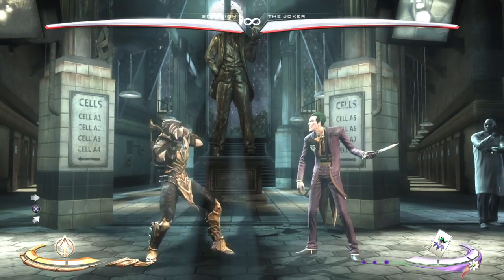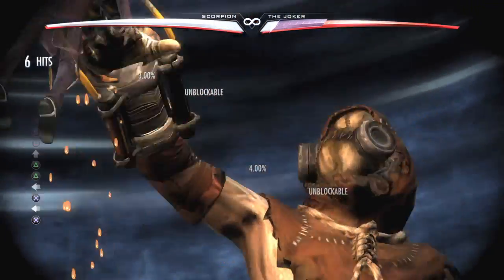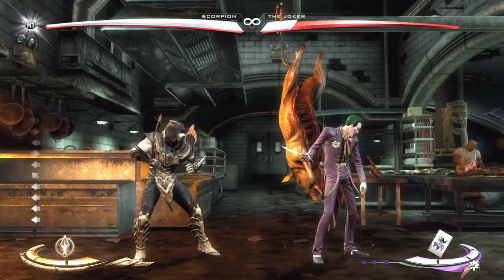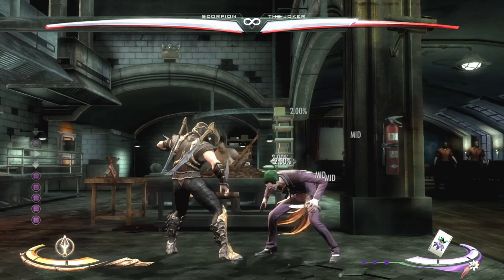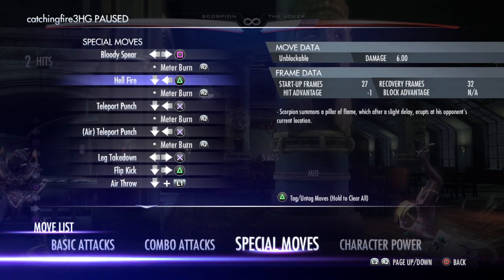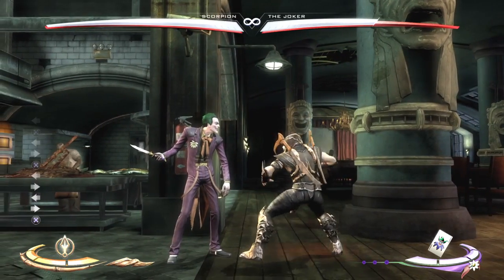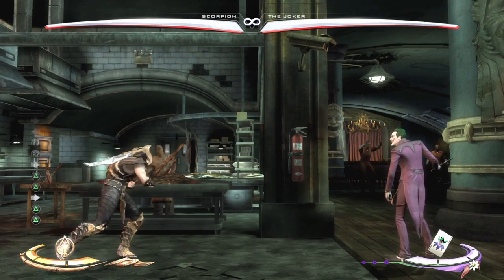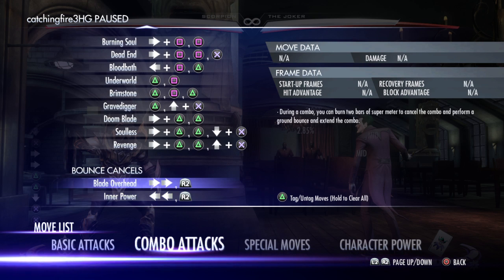Injustice Gods Among Us Scorpion Moves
I just wanted to share his moves because I love Scorpion